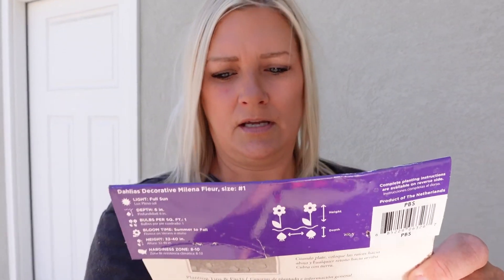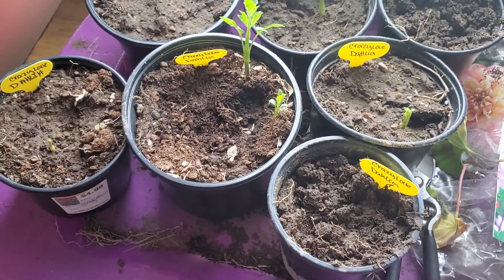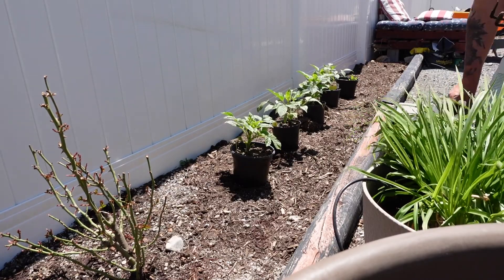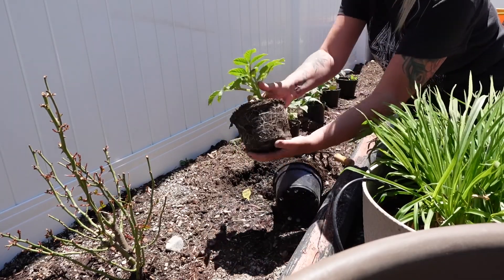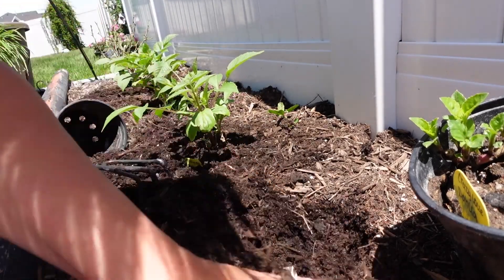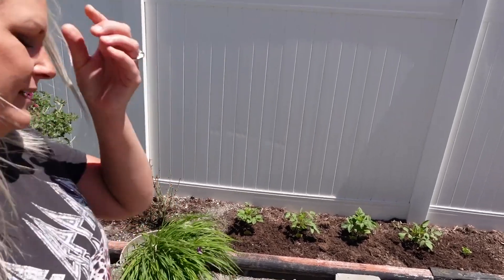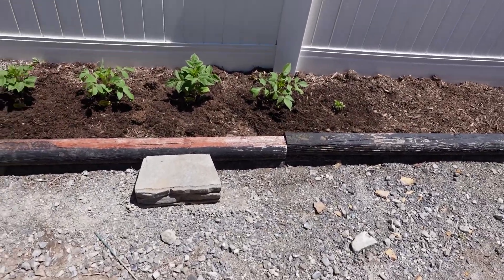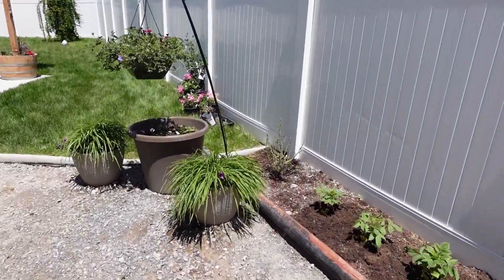Planting my dahlias from tubers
This is a video of how I planned my Dahlias and the growth process.

 🦋Tools we used:

Atumtek 51” Selfie Stick Tripod

Dig Drip System
hardware ½ inch Irrigation

50 pc Irrigation Support Stakes for ¼ inch

Imopo 20 pk Drip Irrigation barbed fitting
Garden Mate 50 pk 6” 11 gage garden

20” plastic toolbox

Dig ¼” barbed fitting insertion

Arfun 28p Drip Irrigation fittings

Irrigation fittings kit

100ft roll ¼” drip tubing

🌹 Music we use:

“A Strong Mind”
 by: Epic Sound